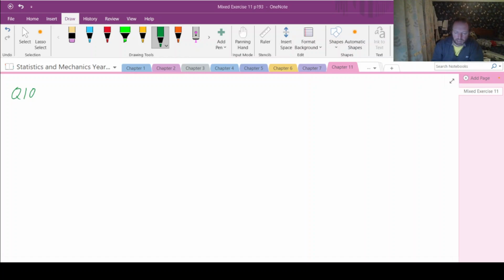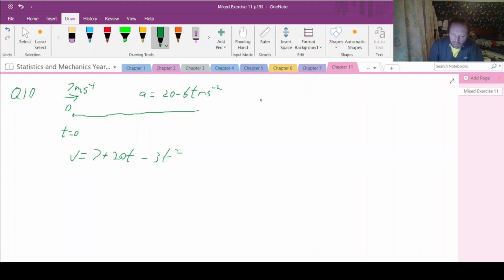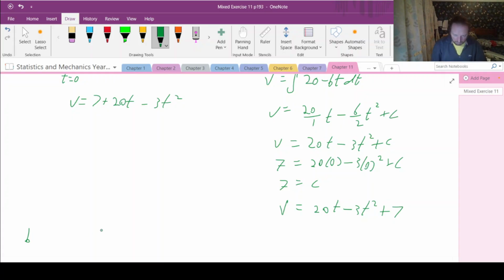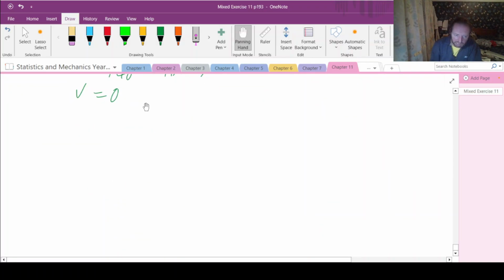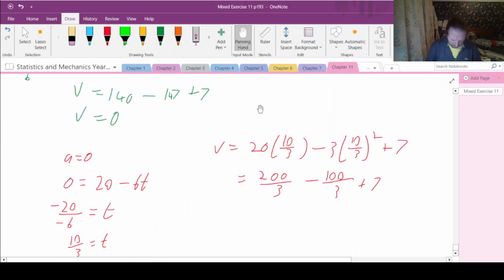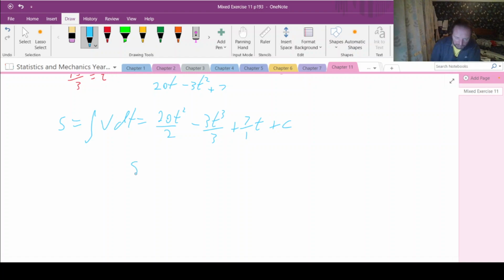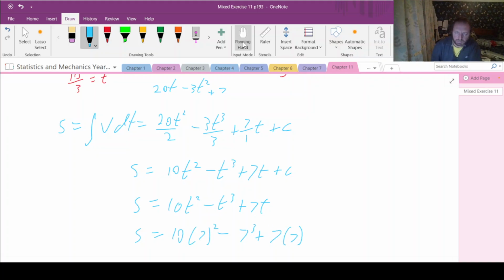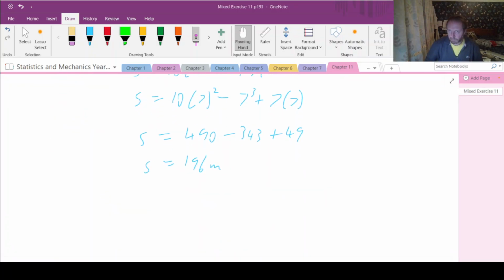Q10 Chapter 11 Variable Acceleration Mixed exercise Edexcel Statistics and Mechanics Y1 - AS